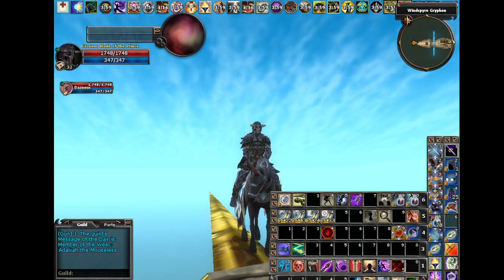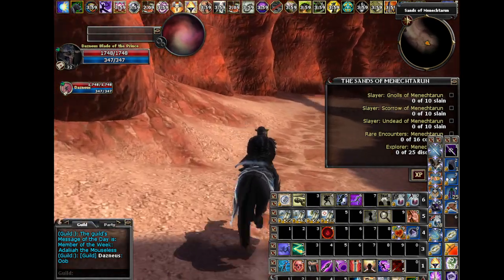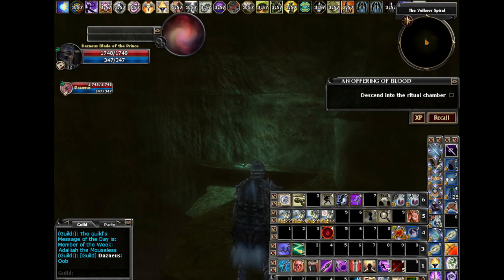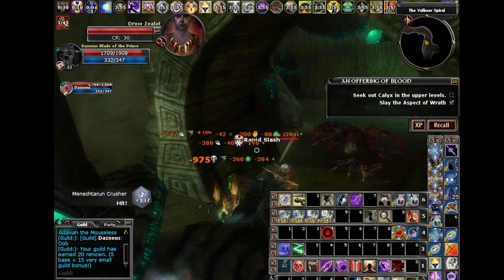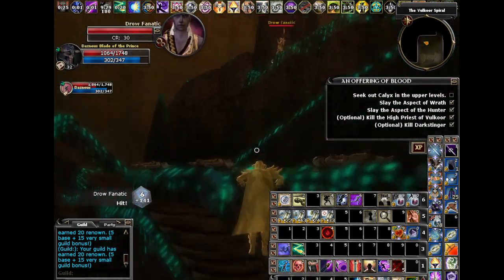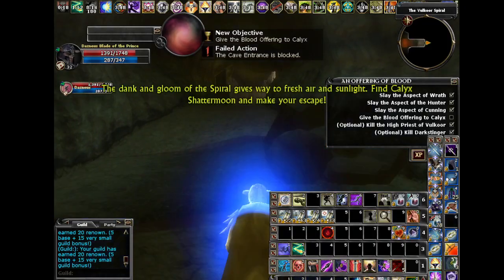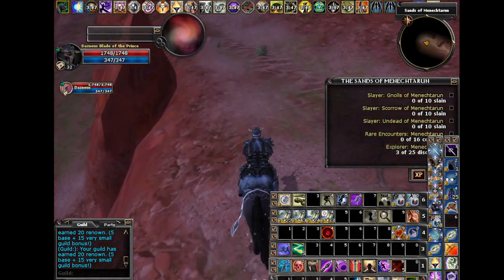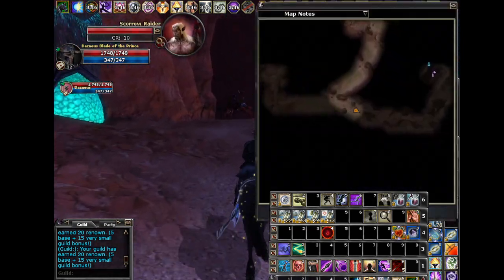Dailies Episode 5: Oob/An Offering of Blood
The fifth episode in my Guide to Dailies for Epic Leveling.

Time Stamps:
1:28 First route to quest
13:15 From quest exit to quest entrance
15:26 Alternative route to quest